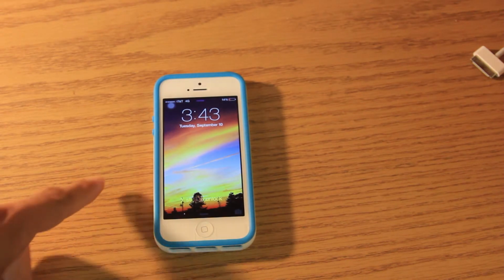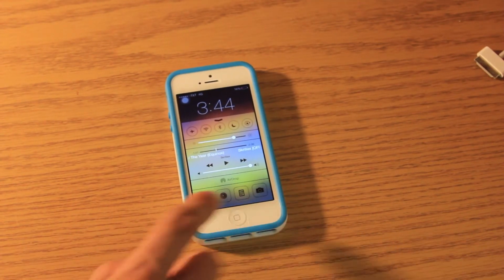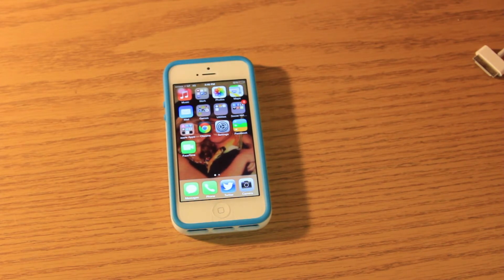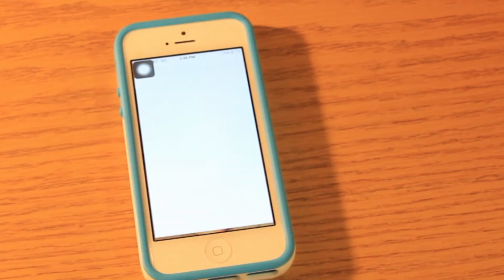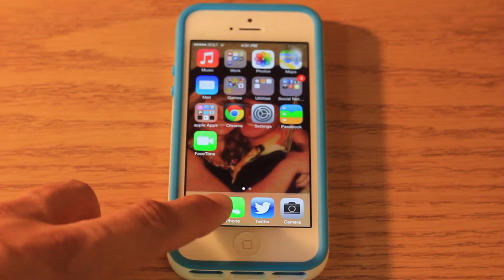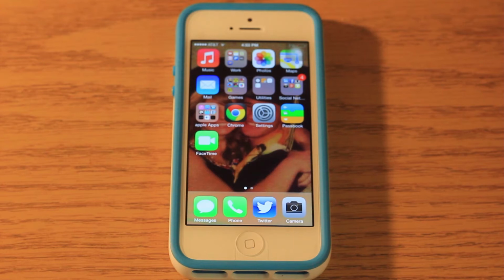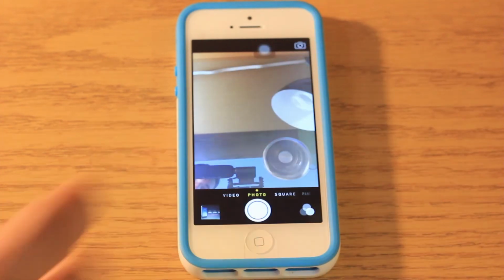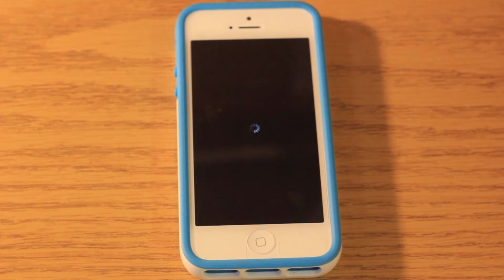iOS 7 Full Walkthrough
General Information:

I own all of the content posted on this video.  This video was shot with a Canon T2i and imported into Adobe Premiere Pro on my MacBook Pro in order to edit it all together.  I own all of the video and there is no copy written material within the contents of this video.

SOURCES: